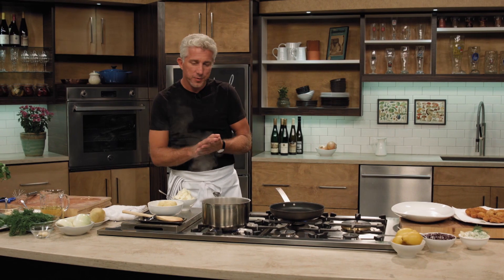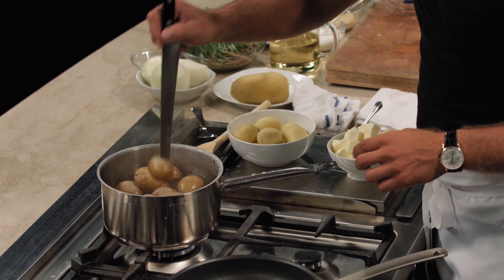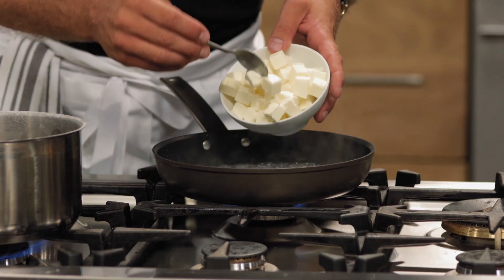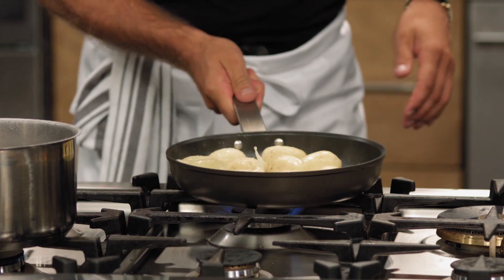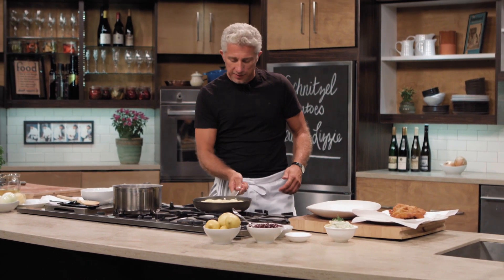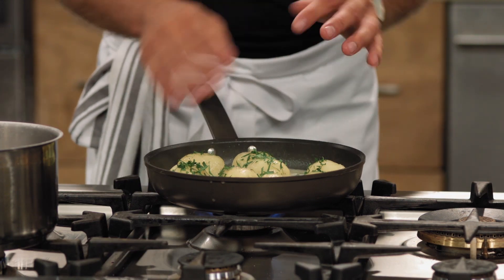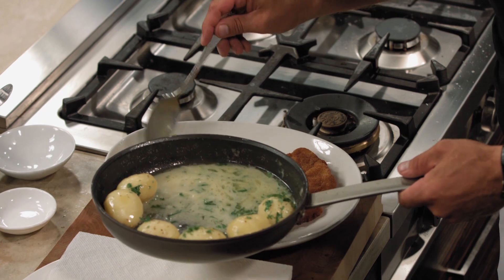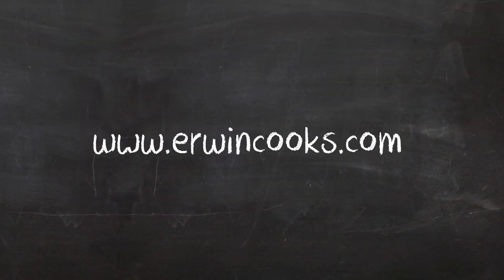Classic PARSLEY POTATOES - A Step by Step Recipe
The traditional side dish of a classic WIENER SCHNITZEL. PARSLEY POTATOES are great with many dishes and oh so satisfying on their own. This definitive COMFORT FOOD is simple and economical to make. It's all about the GLAZE. Just four ingredients (Potato, Water, Butter, Parsley).  Make the GLAZE by reducing the starchy potato water with a generous amount of BUTTER. Reduce this mixture so it thickens up and sprinkle the diced fresh PARSLEY.

RECIPE:
...Ingredients:
.Waxy Potatoes like Red, New , Fingerling, Yukon Gold
.Butter
.Parsley
.Salt and Pepper
...Directions:
.Cook Potatoes in their own skin, don’t overcook
.Stick a knife into the potatoes…if they fall off they’re done
.Don’t refrigerate them: you want to keep the pores open
'. Create a simple GLAZE with water, butter (a generous amount), salt and pepper. Put the butter in last
.Let the GLAZE reduce, if it starts separating add some water

• Chop some fresh Parsley, sprinkle over potatoes

• When serving don’t waste any of the GLAZE, pour over the potatoes on the plate.